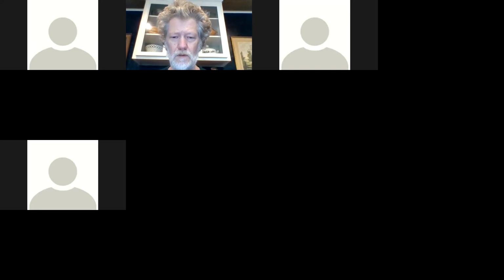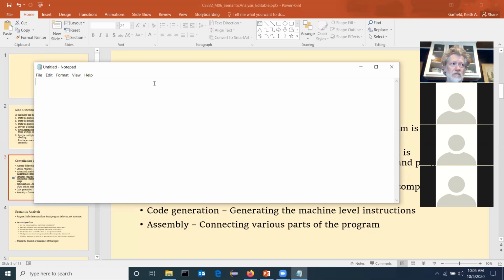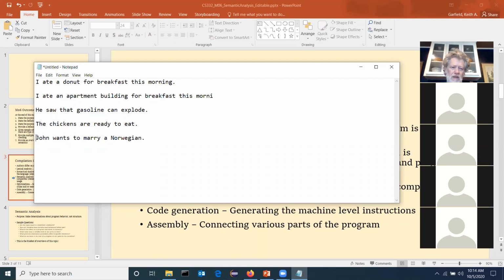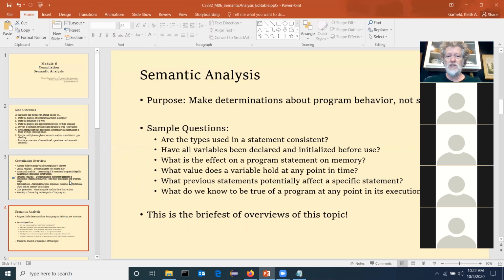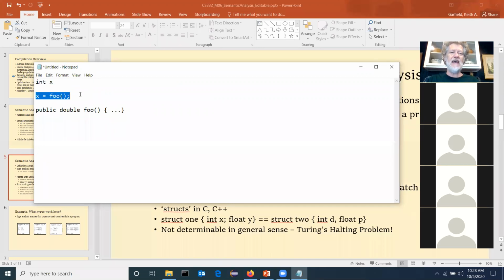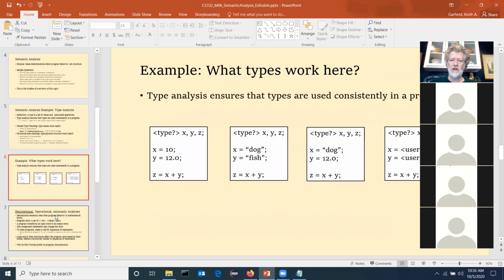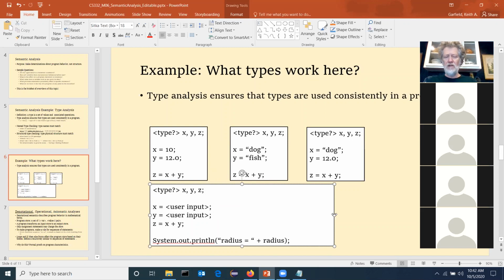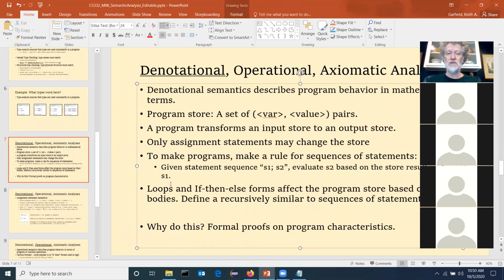CS332 M06.1 Compilation: Semantic Analysis Live Lecture (1 of 2)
Module 6: Compilation, Semantic Analysis